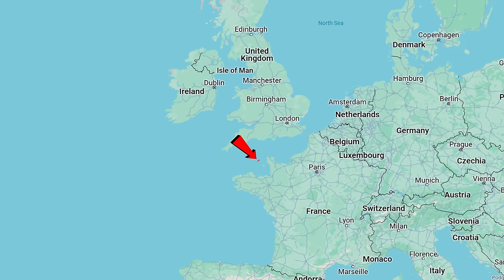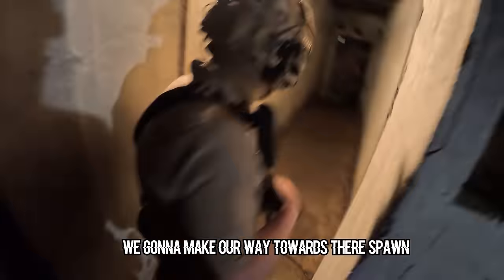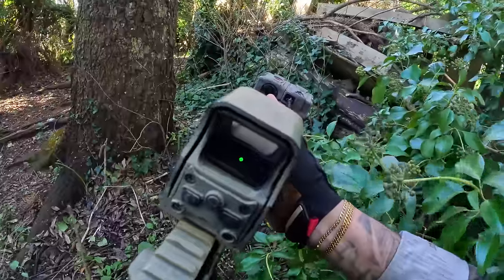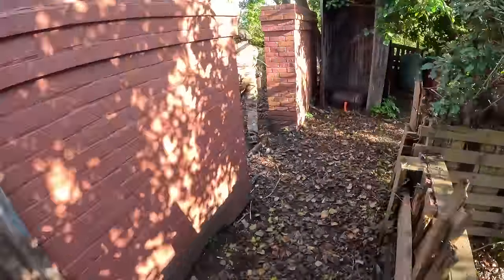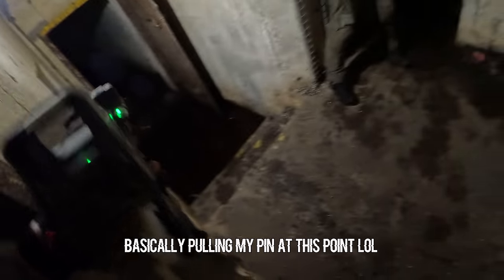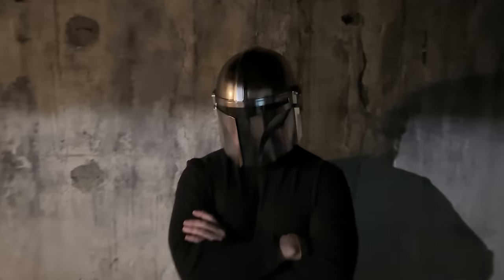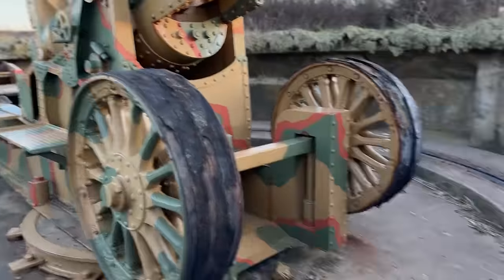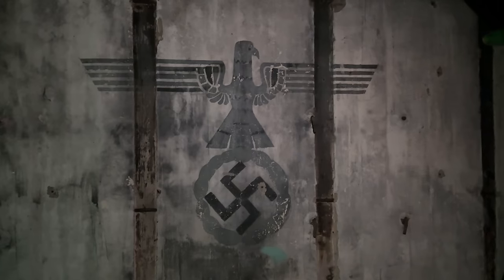INSANE Airsoft Game In Abandoned WW2 German Bunker! (416 Devgru GBBR)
me and my airsoft friends played in an abandoned WW2 German Bunker and had a great game of airsoft with super realistic GBBR Airsoft Rifs.

The GBBR's are all gas powered and we only have 30 rounds a mag.

The end of the video has a little surprise in.

I LIVE STREAM ON TWITCH EVERYDAY 5PM!

About names nicco.
Welcome to my airsoft youtube channel you can expect high energy fast paced airsoft cqb gameplay videos!